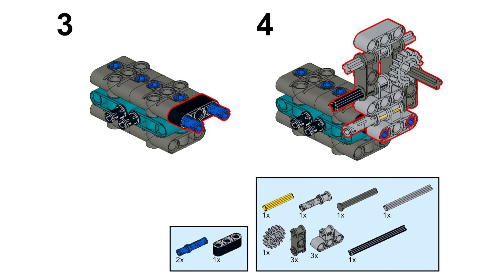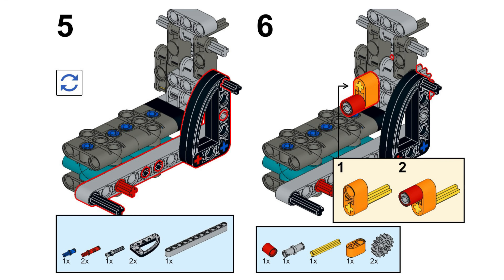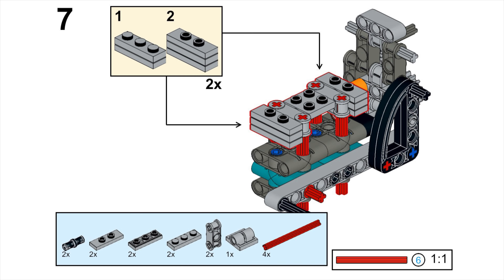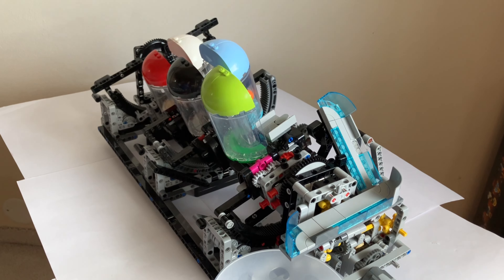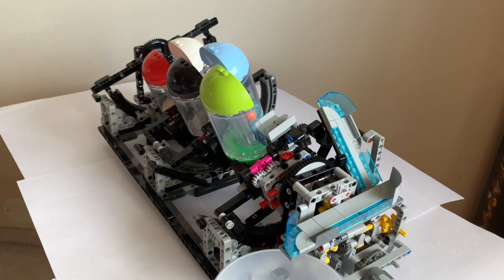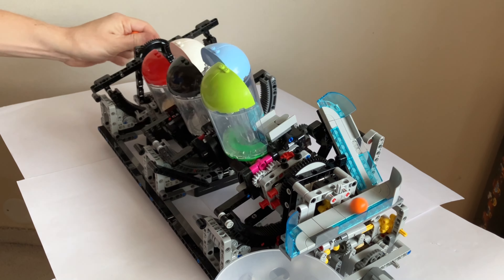LEGO GBC Glass Snake - Developing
New design. Significant progress.